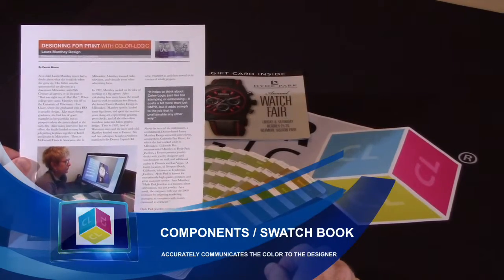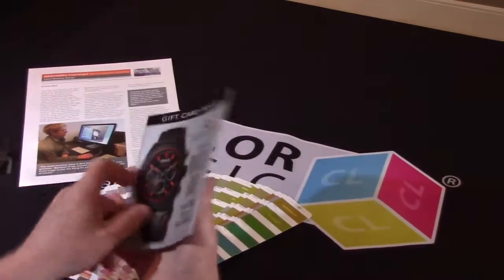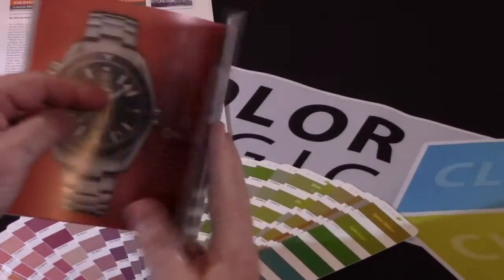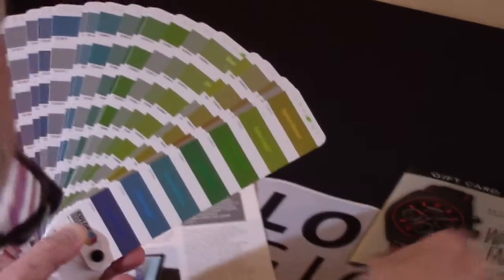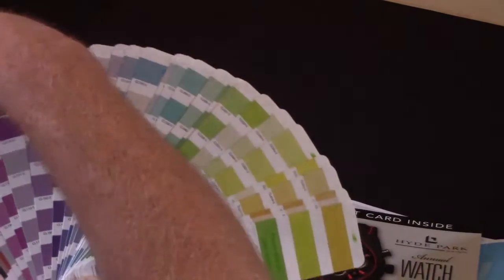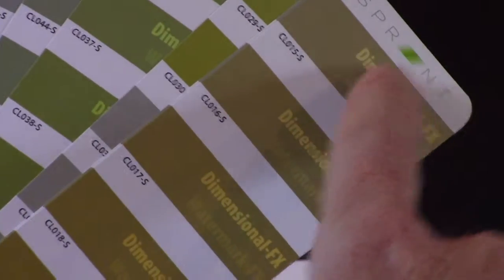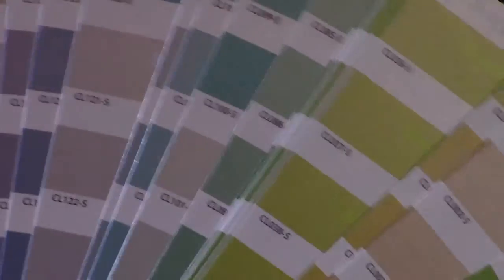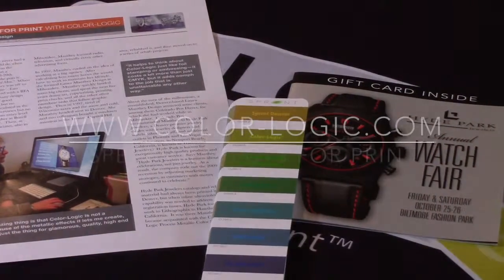Color-Logic Swatch Book - accurately communicate color to the designer